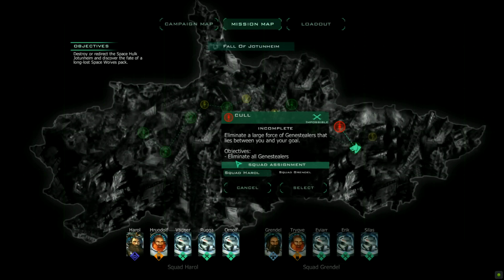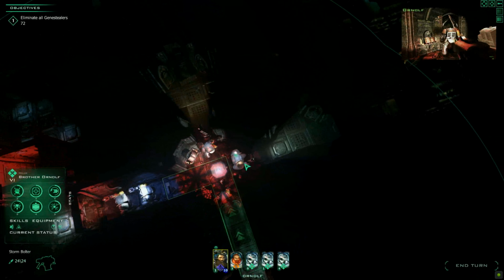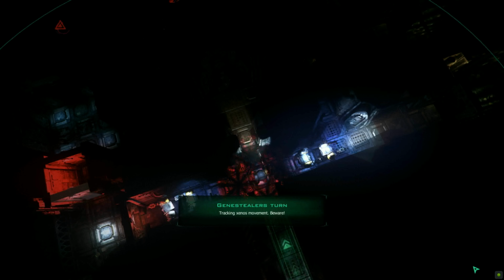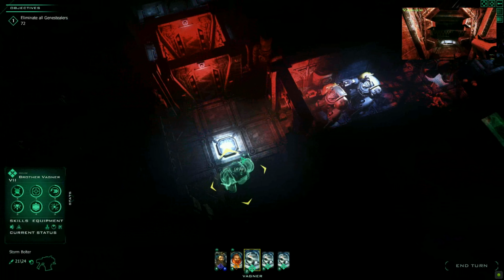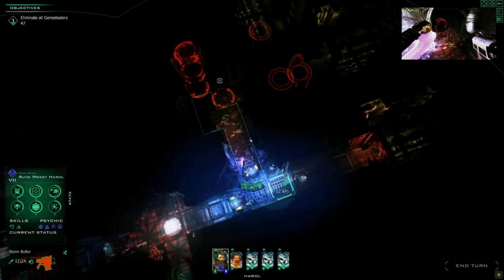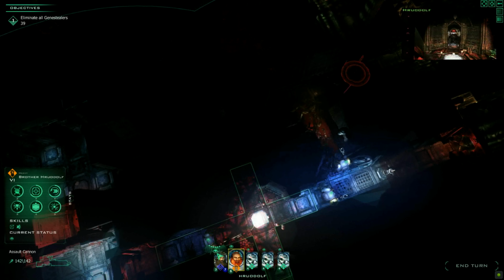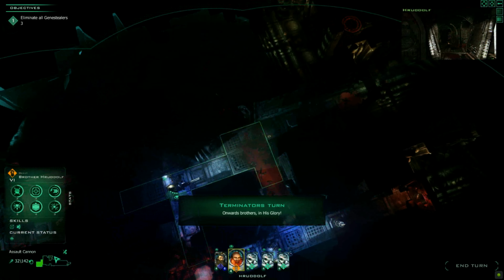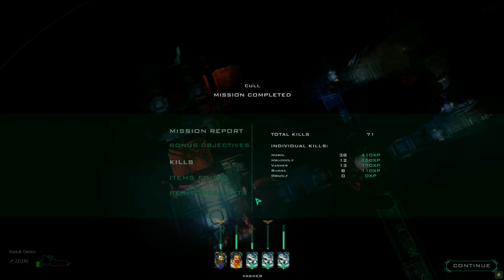"Cull." Space Hulk: Ascension (2014) Space Wolves #14 (Fall of Jotumheim)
They shall be culled!

1) Better luck tomorrow
2) When the Rain Falls
3) The Chase
4) Run for your life
From:  Music4YourVids.co.uk